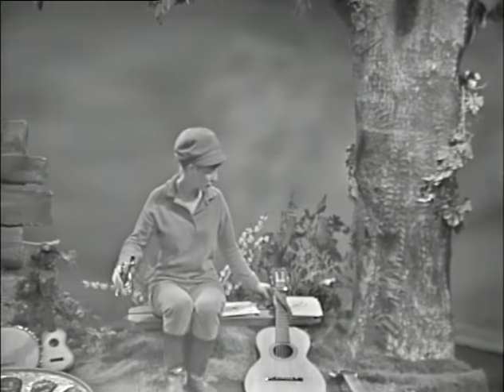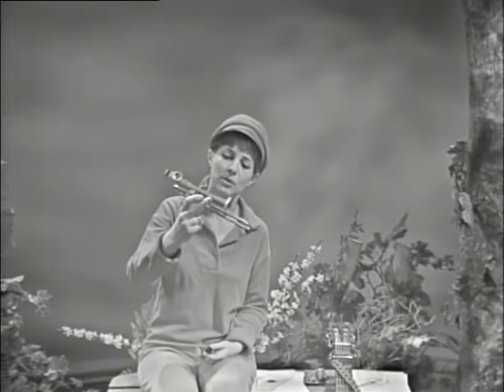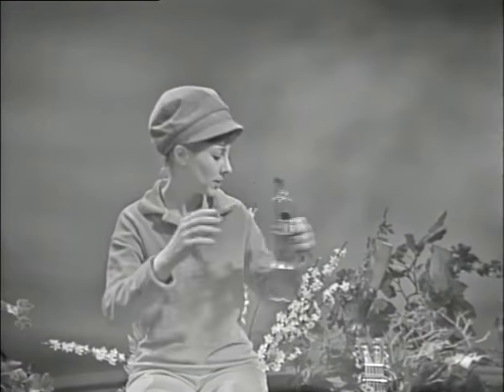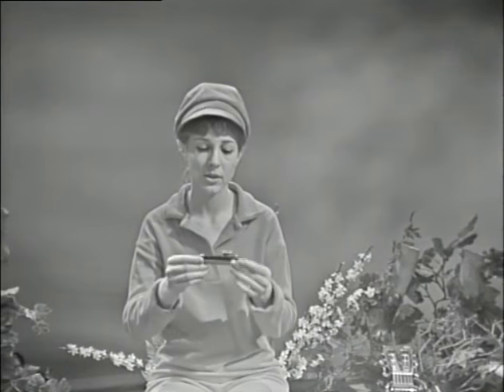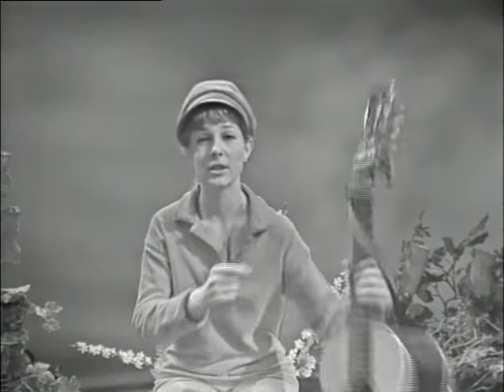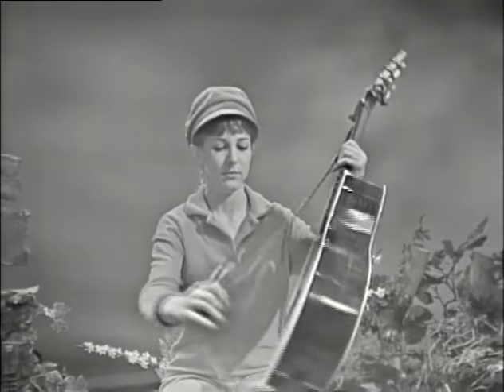"San Francisco Bay Blues" performed on kazoo and guitar by Tracy Newman 1965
"What's New" for children, Jesse Fuller song. Show directed by the late Joan Sheppard, for WNET, at Brooklyn College in 1965.